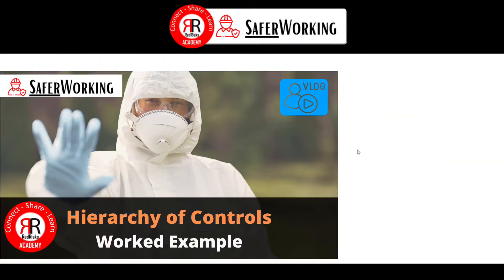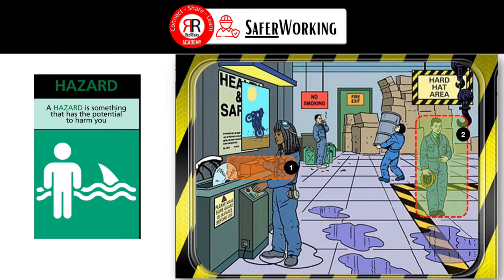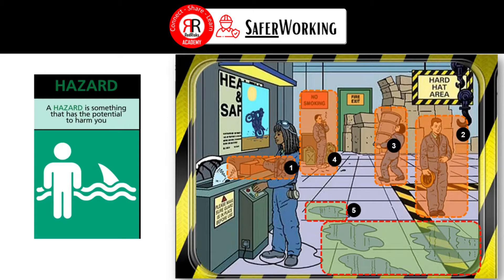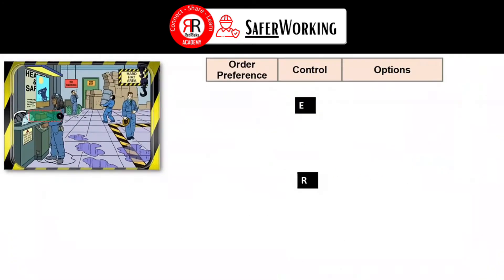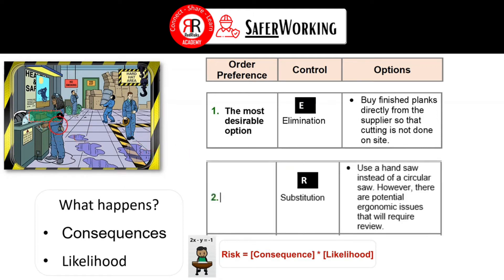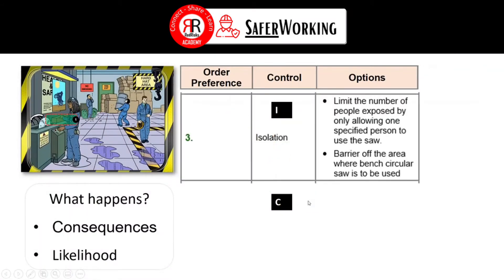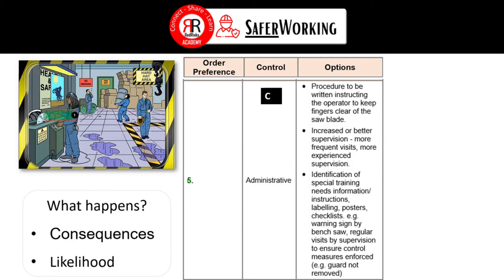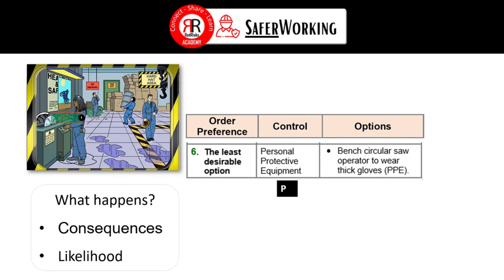Hierarchy of Control: Worked Example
A worked example on applying Hierarchy of Control for Risk Reduction

In this short video, I discuss the Hierarchy of Controls using a worked example.

I apply the “ERICP” (Eliminate, Reduce, Isolate, Control and PPE) principles and elaborate on how we can apply mitigation for risk reduction.

👍 SUPPORT US:
If you liked this video, please give me a thumbs up (or a thumbs down - they're all important).